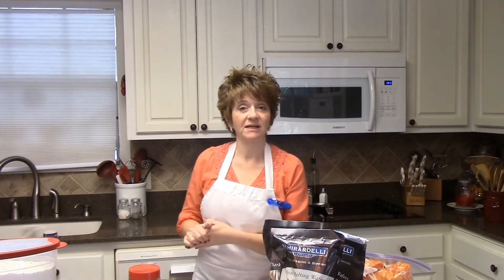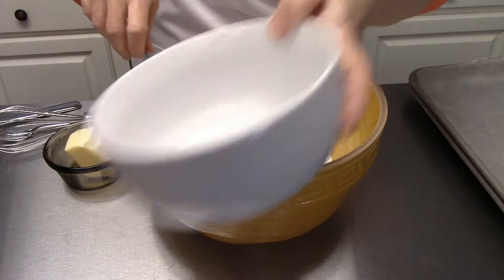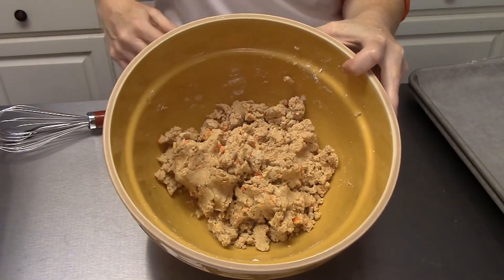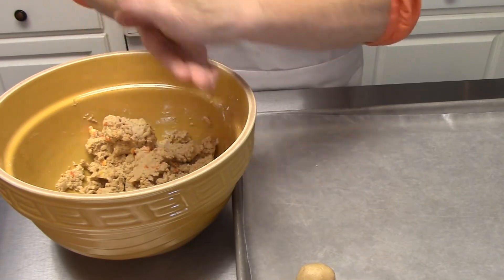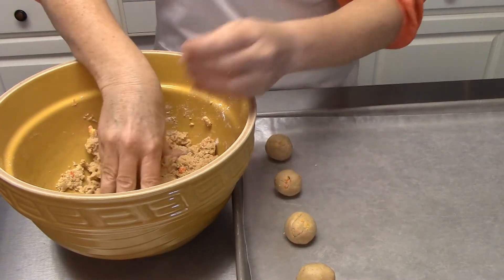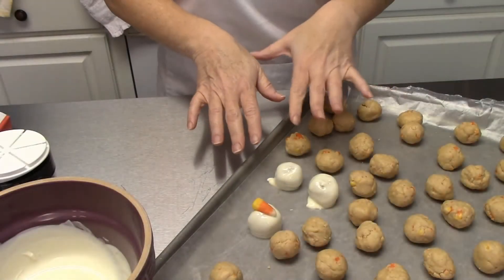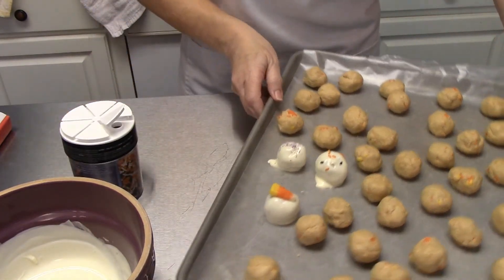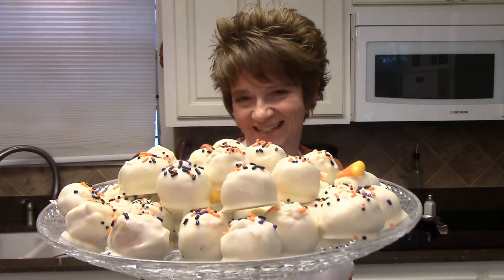How to make White Chocolate Candy Corn Buckeyes Tutorial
Recipe:
In a medium size bowl combine
1 cup peanut butter
2 cups powdered sugar
1/4 cup butter, room temperature
1/2 cup candy corn
mix with fork or hands until well mixed and candy corn is well distributed.
Melt white chocolate, roll peanut butter balls in chocolate to coat.
Set on pan lined with wax paper.
Decorated as desired.
Place in fridge to cool and harden.

ADDRESS:
Leta's Kitchen